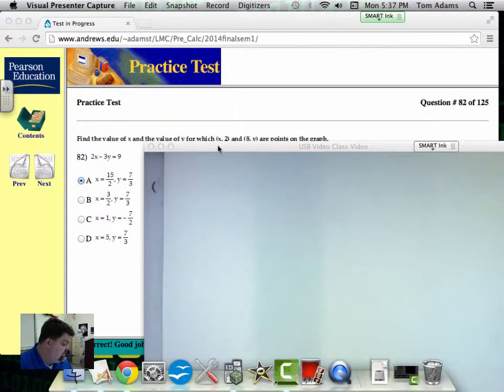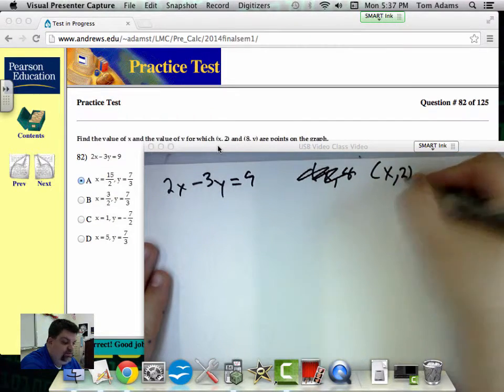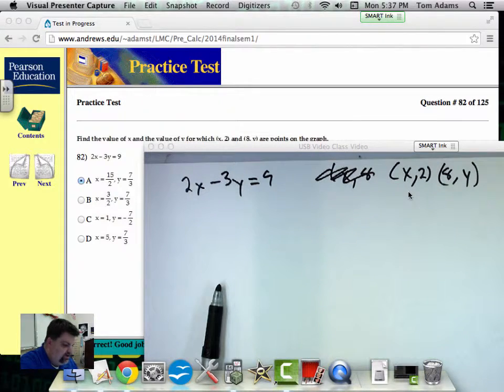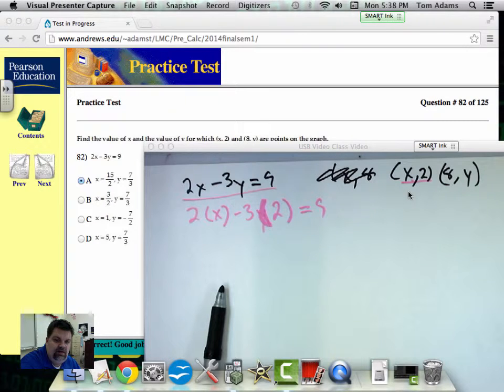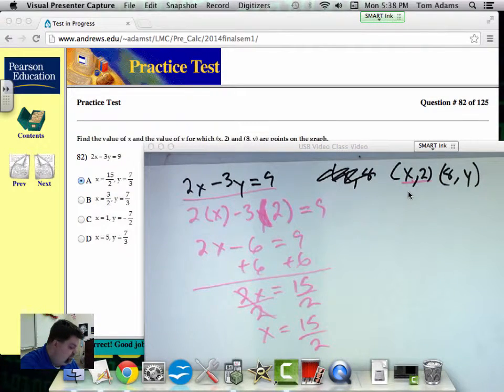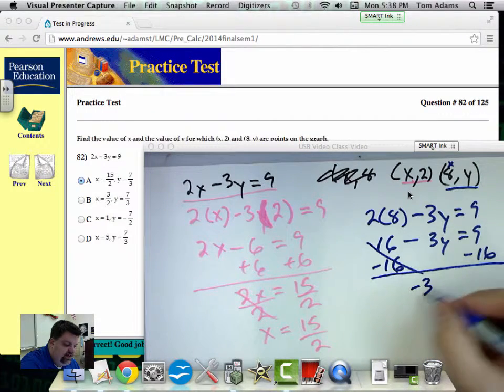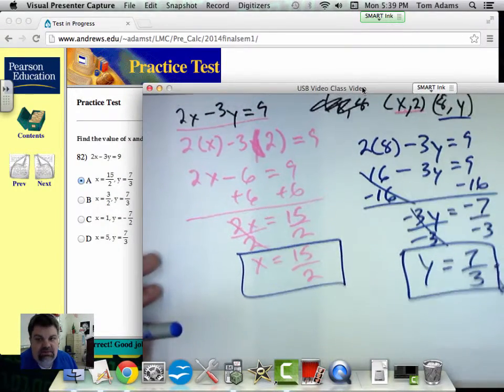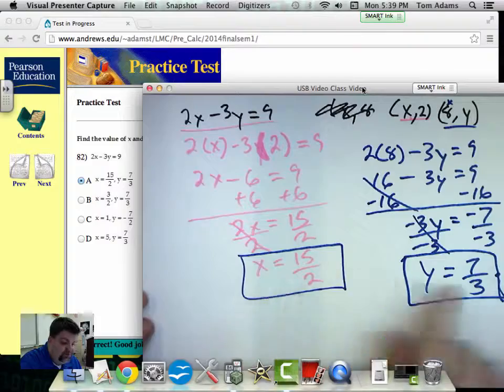Precalculus Final Exam Problem 82